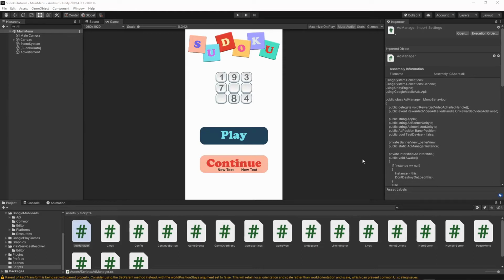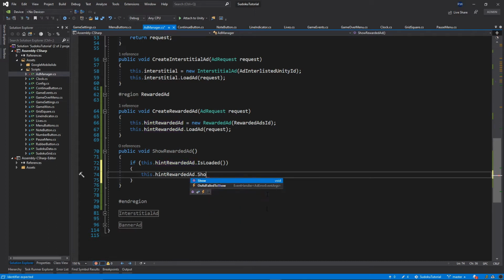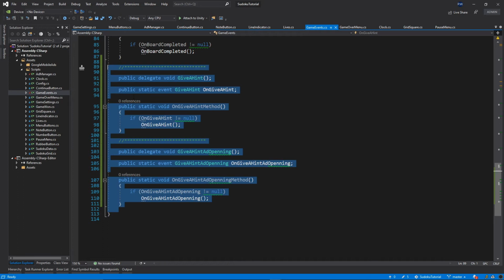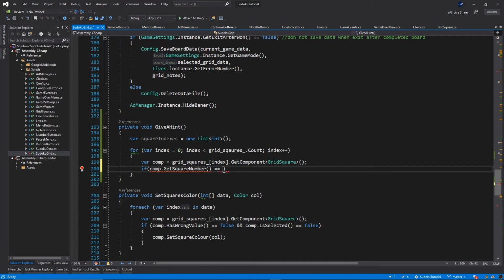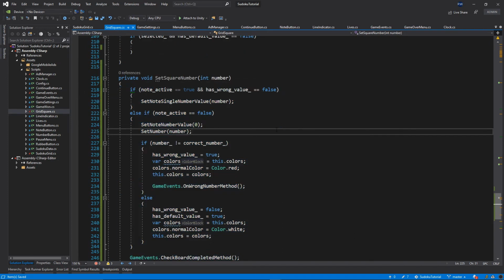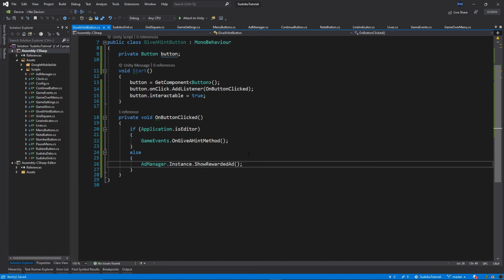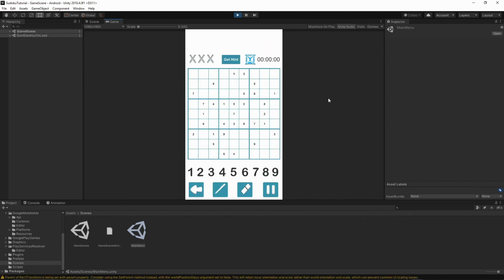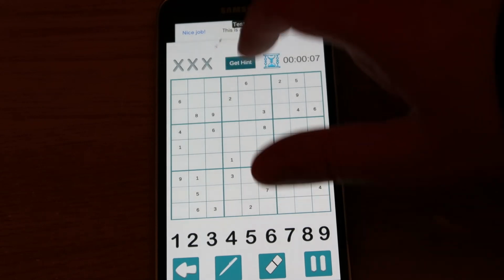Sudoku Unity Tutorial - Episode 21 | Sudoku in Unity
In this episode of the Sudoku Unity Tutorial, add player hints feature, so the player can be rewarded for watching ads in our game.

There will be one more episode of the  Sudoku in Unity Tutorial where we will add player hints feature.